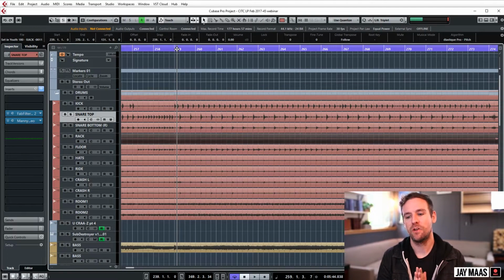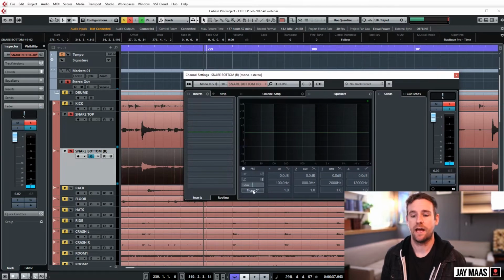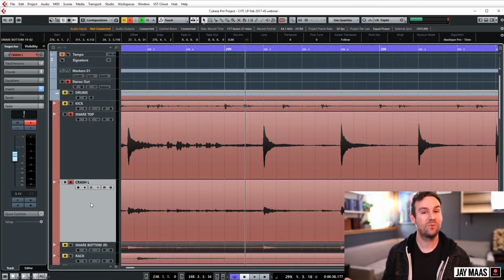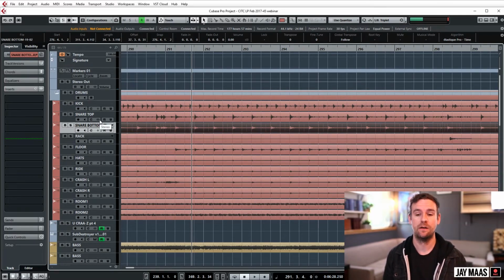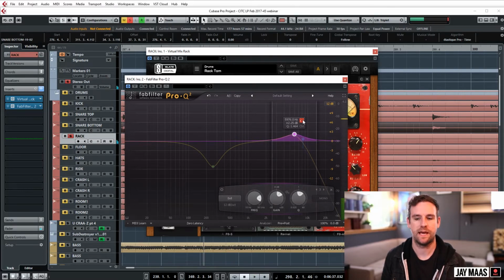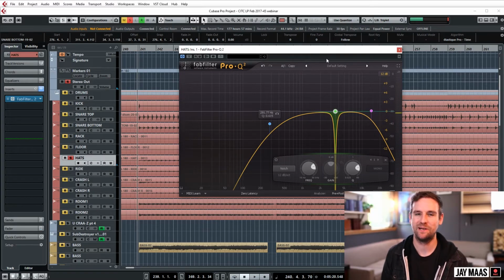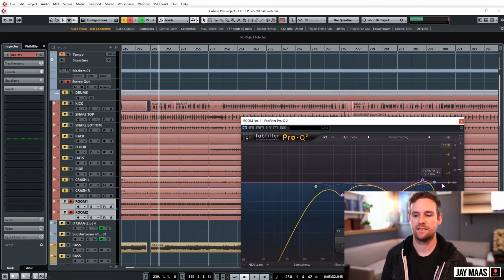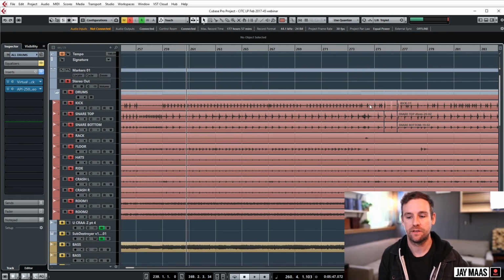3 Tricks To Professional Drum Sounds